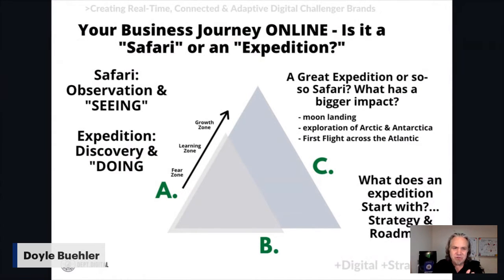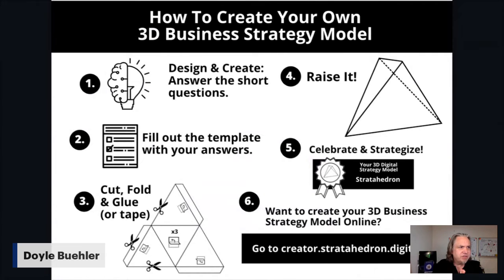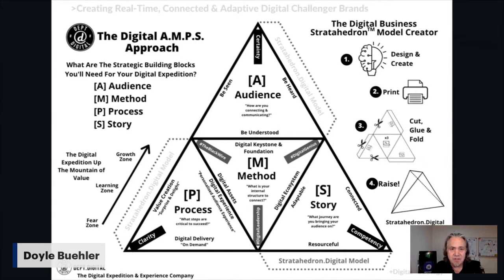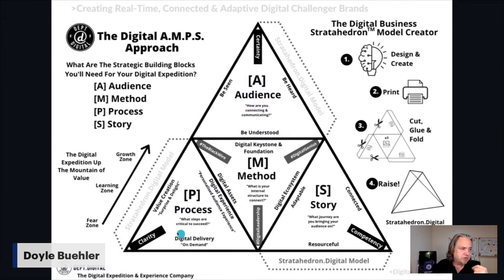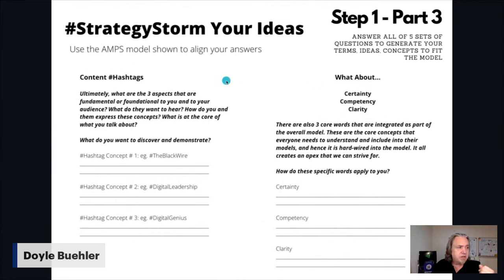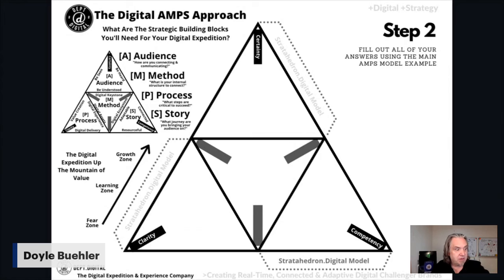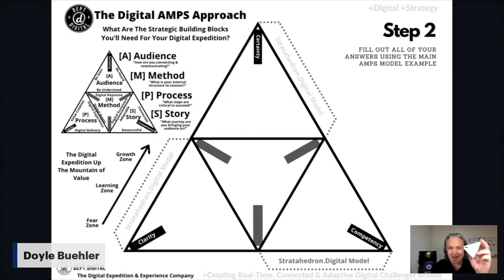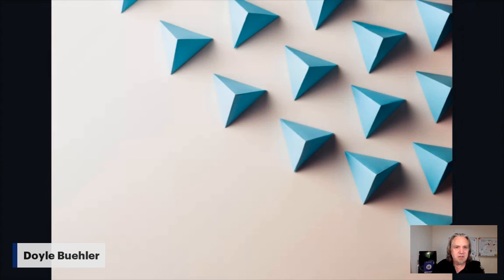Is this better than the Business Model Canvas? How to see your business in 3D without 3D Glasses?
What's the most attractive & innovative business model?

Have you used the business model canvas? It's like the business model canvas, just heaps better. Is it more innovative and relevant than the Business Model Canvas?

Know how to think strategically and smarter for what always comes next in solving your business challenges?

Not sure what a strategy is?
Uncertain as to what it means to have one?
Not sure where to start building a strategy?
Not sure how to actually define your market or industry?

Want to be able to:
- See how you are positioned in your market?
- Look at how your competitors are positioned?
- Understand the core factors that allow you to create new markets and market space?
- Be more competitive?
- Put your plans into action?
- Understand HOW your market actually works?

if you are familiar with the Business Model Canvas tool 🛠and like it, you'll ❤️ LOVE ❤️ this...

Here’s the re-engineering and rethinking of the ‘old’ business model canvas that we really really need…

It will elevate your thinking and literally elevate how you see things... from a flat piece of paper to a 3D model that you can see, touch, interact with, and feel - all while outlining your intrinsic value, your way of doing business, your performance strategy.

All in 2 easy steps that I go through in detail.

It’s HOW a company creates value for itself, while delivering products or services for customers.

Together, at last. 🚀

Would you like a copy of the worksheet pack? 👇 Let me know below.

Watch the video and check the links for the resources.

Comment "Strategy Model" below to get the business strategic model worksheets.

Resources & worksheets

Take the Psychology of Strategy Quiz and find out what type of strategic thinker you are

Digital Leadership Podcast interviews by Doyle Buehler - The Digital Entrepreneur

For speaking engagements and interview requests for digital strategy, social media and online marketing

Get a copy of the international best seller - Breakthrough - Unleash Your Remarkable Brand Value, Influence & Authority